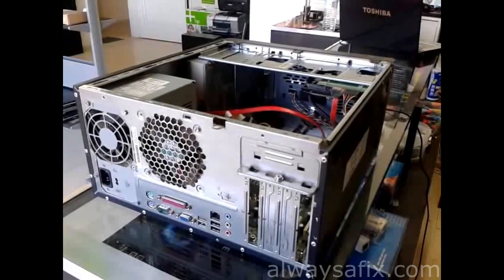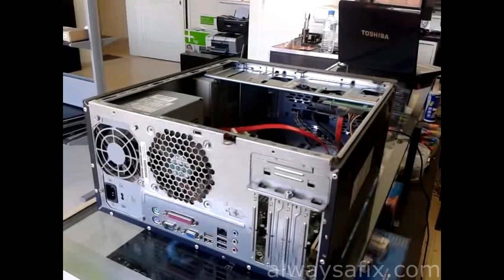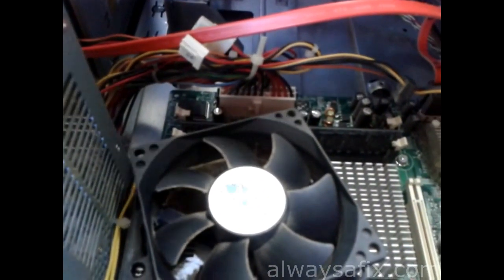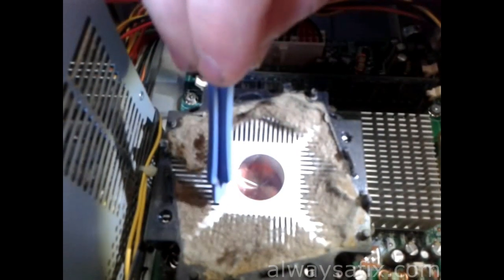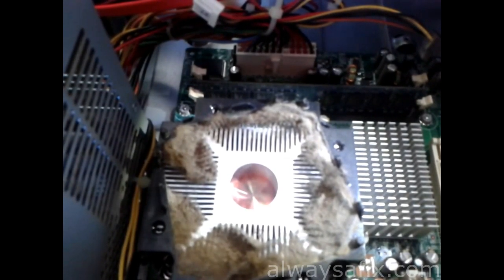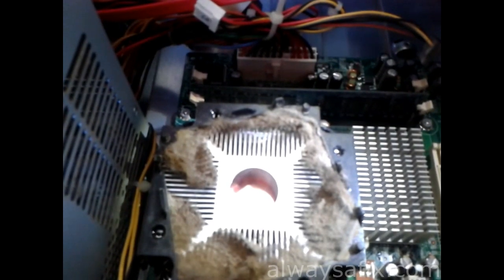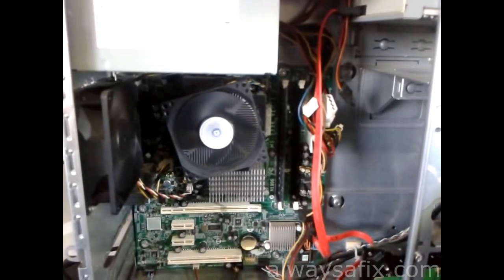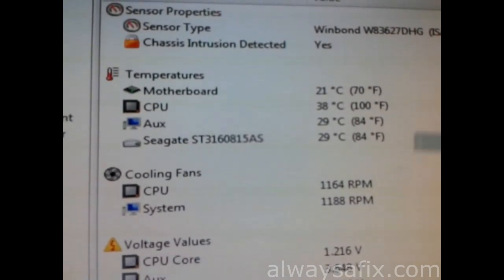Fix for Desktop PC shutting down and unstable